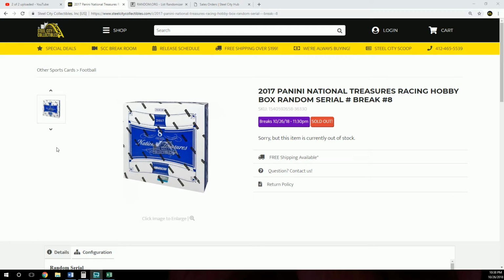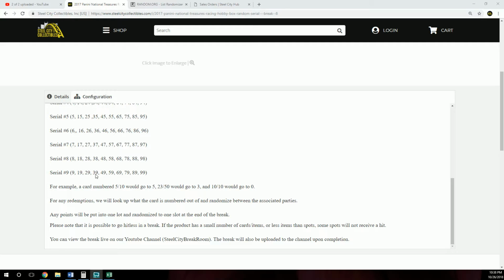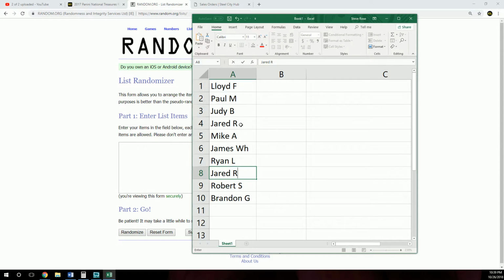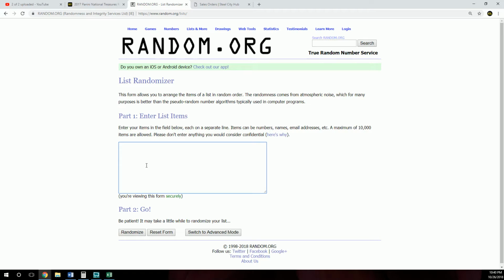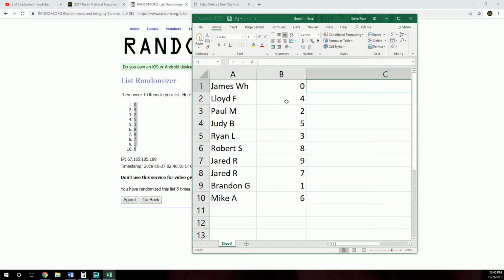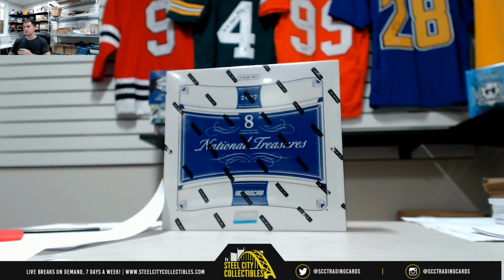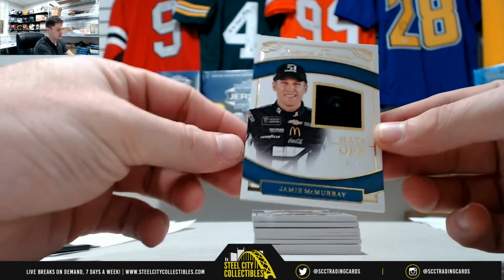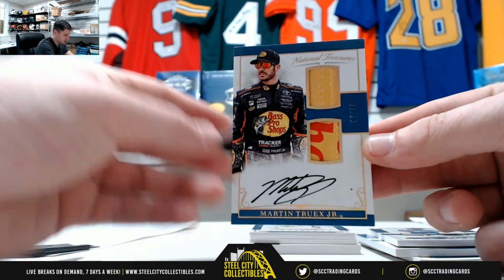2017 PANINI NATIONAL TREASURES RACING HOBBY BOX RANDOM SERIAL # BREAK #8